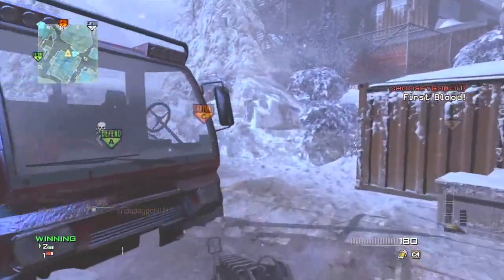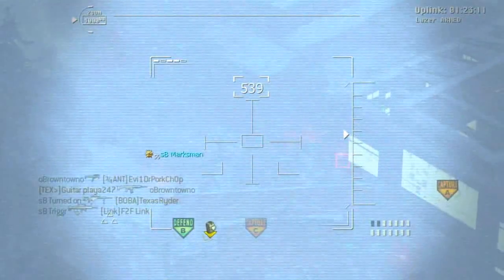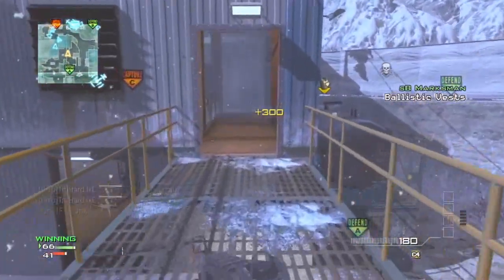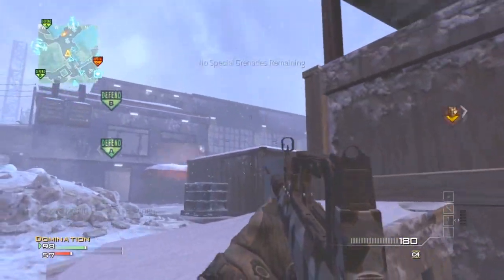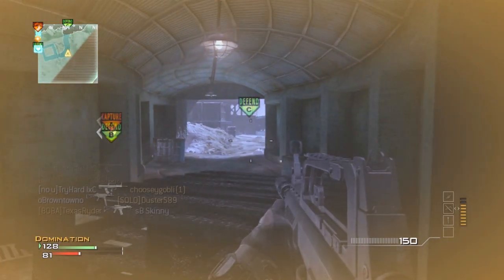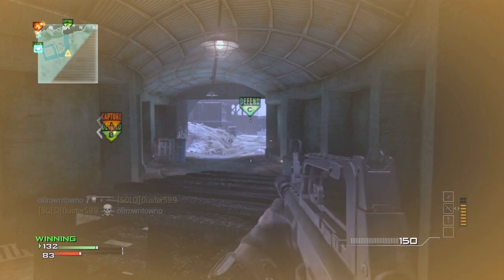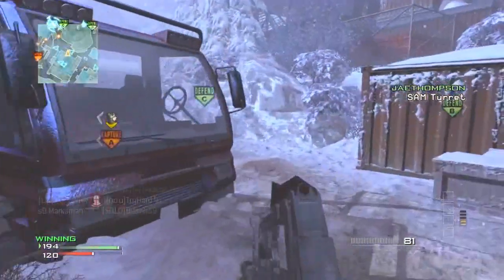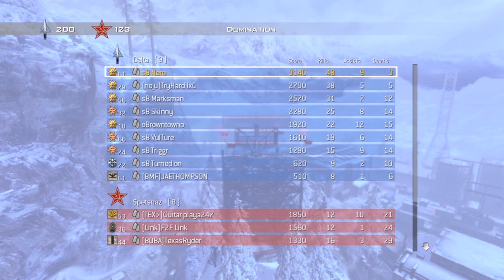Nero's Field Manual - Type 95 - MW3 Weapon Guide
So, with all the facts stated on the Type 95 here, I hope you all understand why this gun is so ridiculously strong in MW3. If you're like me, you don't like using this gun because it feels cheap. I opt out for weak, crappy guns to challenge myself :D Want proof of this?

This picture proves I have more kills with the SPAS-12 Shotgun than I do the Type 95 assault rifle. Picture

I also find it funny that C4 are in my top 10 for kills XD

Be sure to rate the video and have a great day!

- Nero